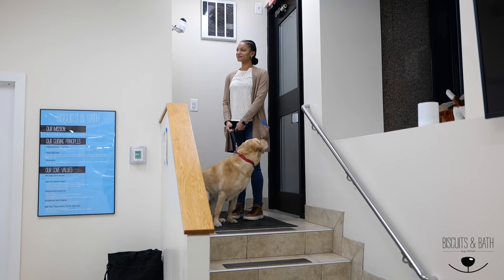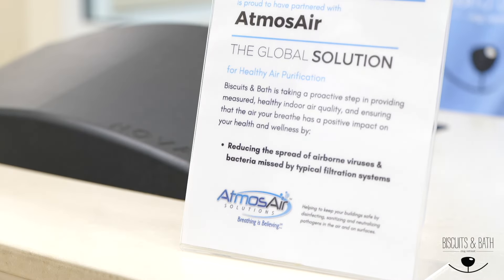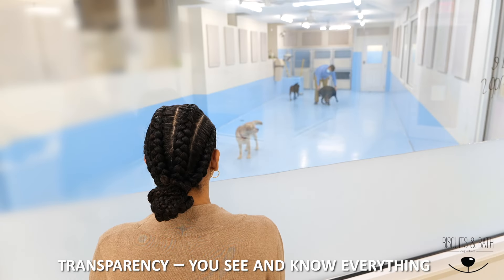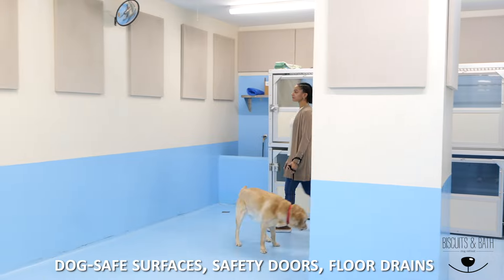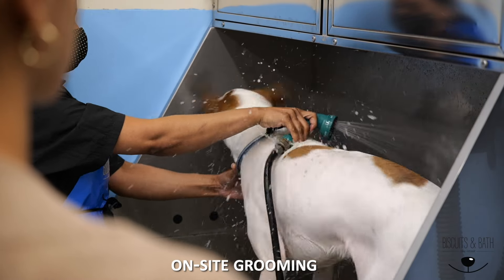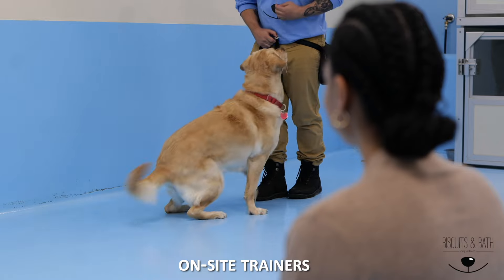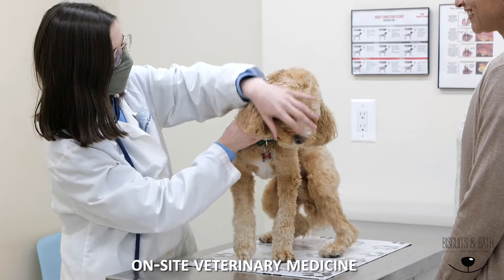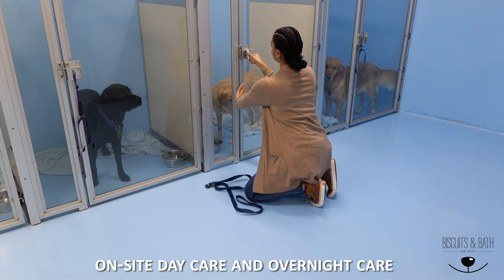Biscuits & Bath Video Tour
Come have a peak into one of our locations through the eyes of Patience and her owner.  See what makes our facilities special and how we are unique positioned to help make having a dog fun, easy and possible.  We are excited to begin a journey with you as we work to understand your needs and help you accomplish your goals!

Biscuits & Bath operates 11 full-service dog-care locations in Manhattan offering Day Care, Overnight Care, Dog Walking, Grooming, Training, Veterinary Care, and Transportation.  Operating since 1990.